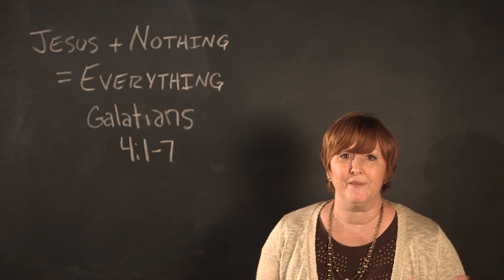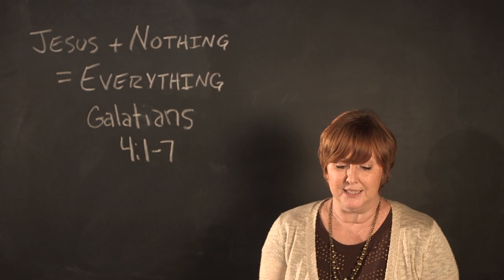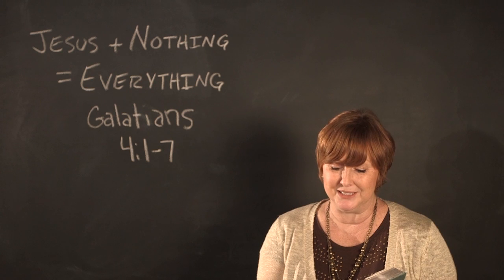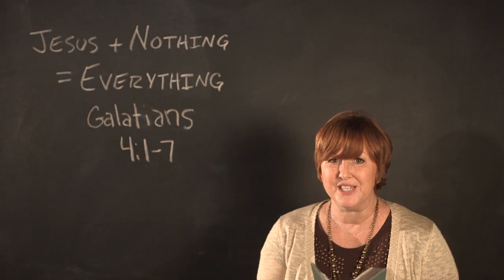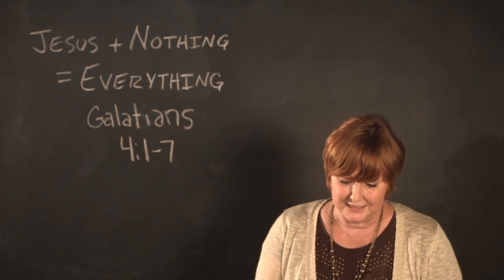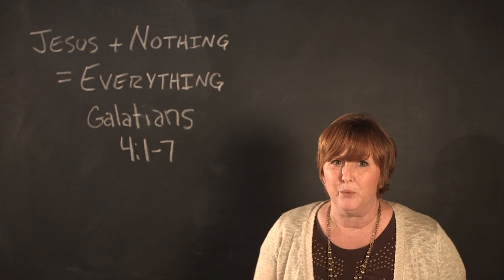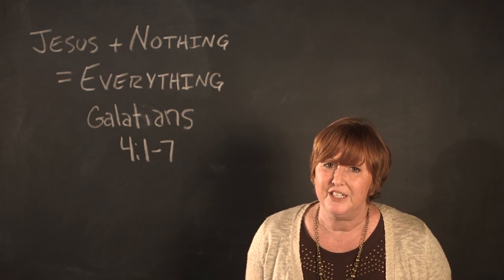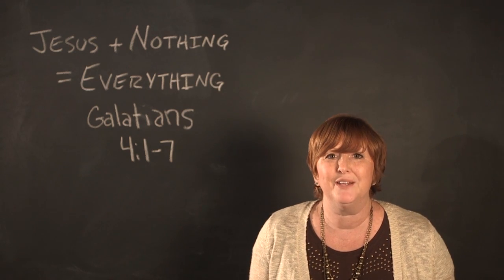Jesus + Nothing = Everything Week 4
Chrissy talks on Galatians 4:1-9.